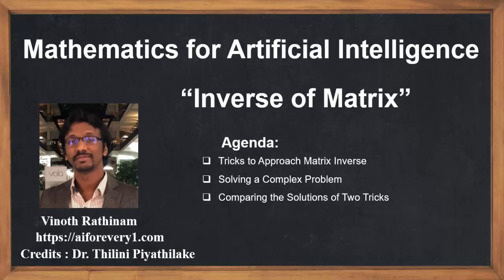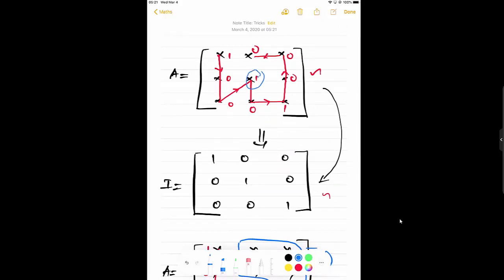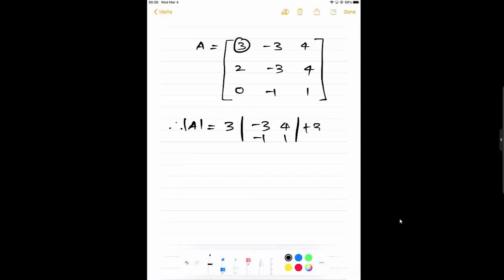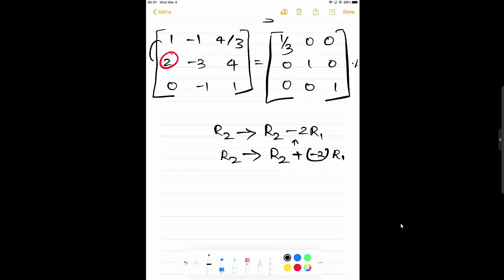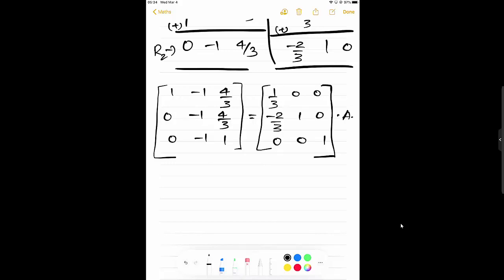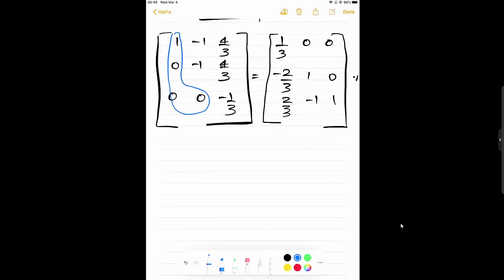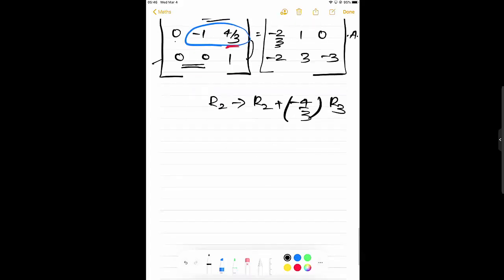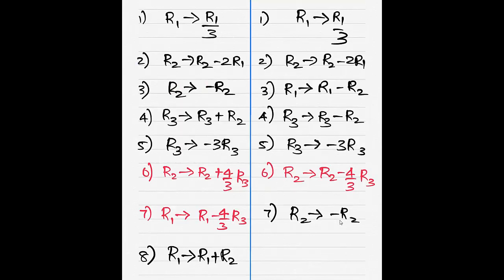Machine Learning Tutorial Python Mathematics : 14. How to Solve Inverse of Matrix | Shortcut Trick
This video explains about how to solve the Inverse of Matrix using Shortcut Trick

Agenda:
00:10 - Tricks to Approach Matrix Inverse
03:23- Solving a Complex Problem
13:52- Comparing the Solutions of Two Tricks